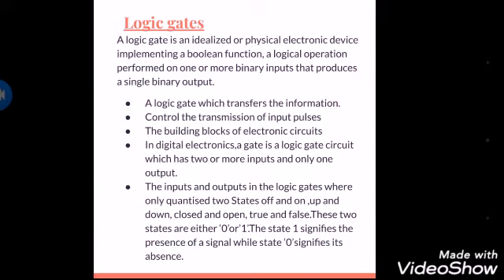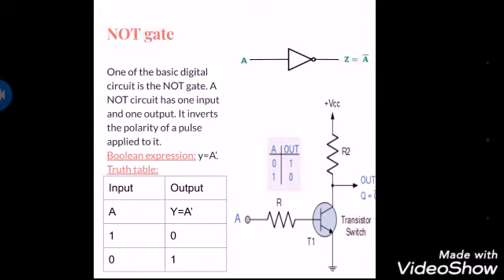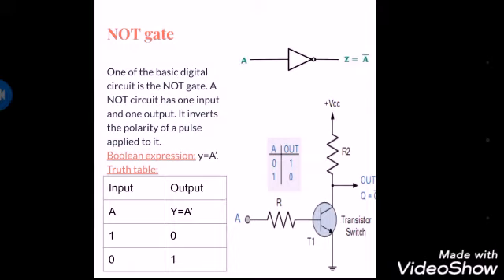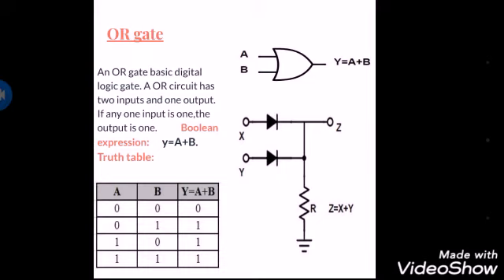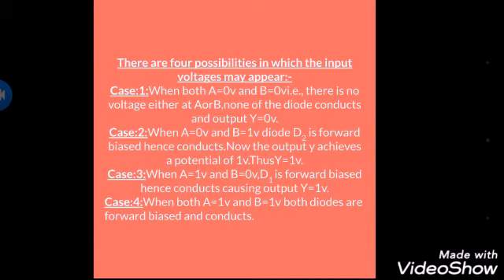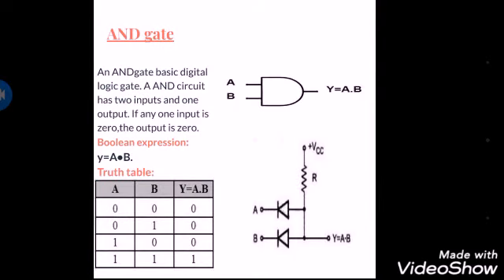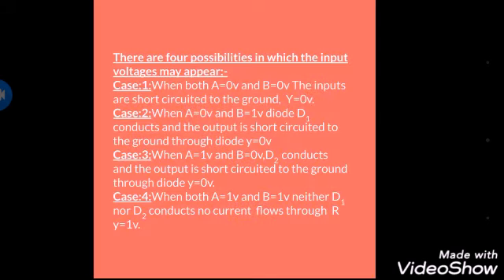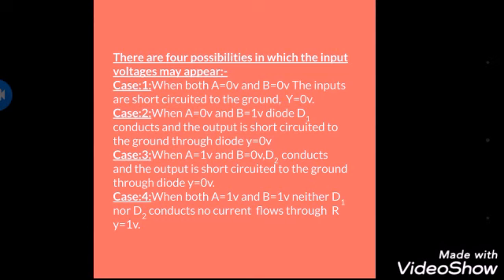BASIC LOGIC GATES FOR DEGREE, PU STUDENTS